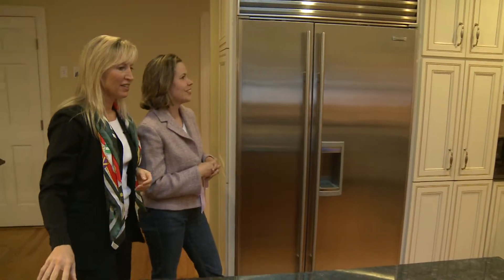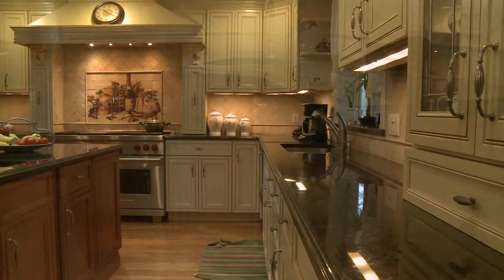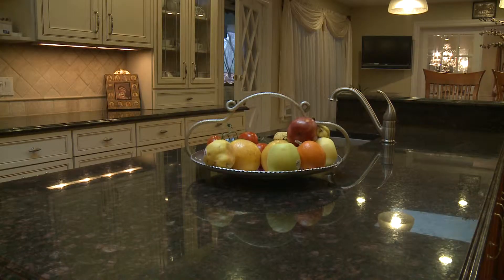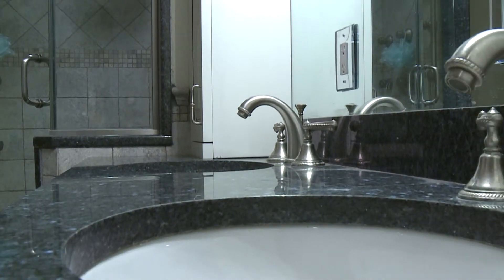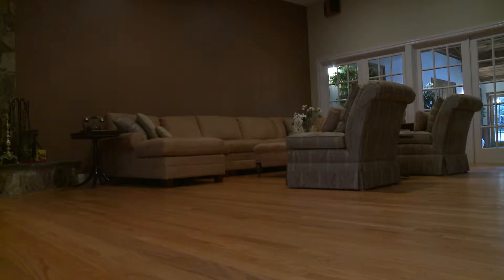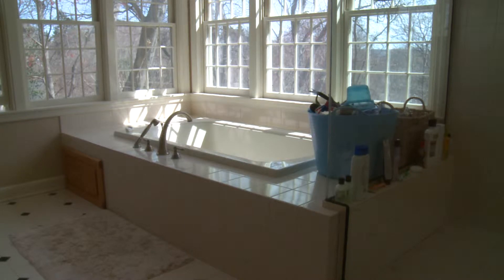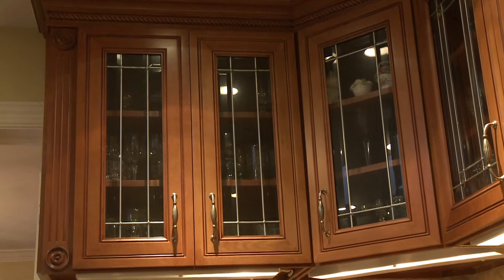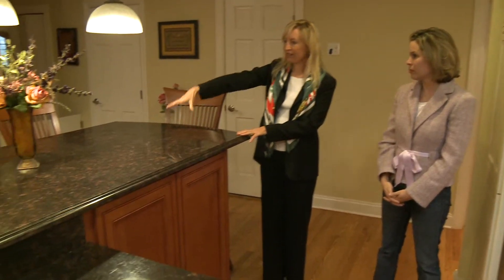House Selling Tips (FOX CT)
Edited on Final Cut Pro, Spring 2010.  Sarah Cody reporting